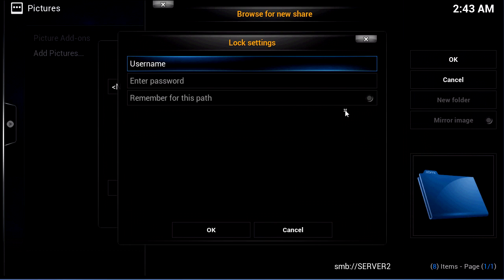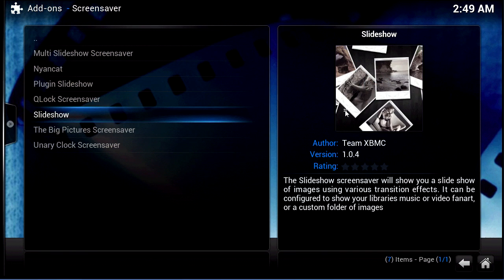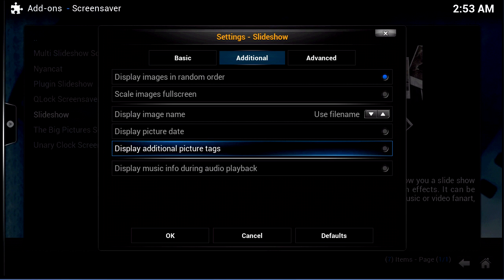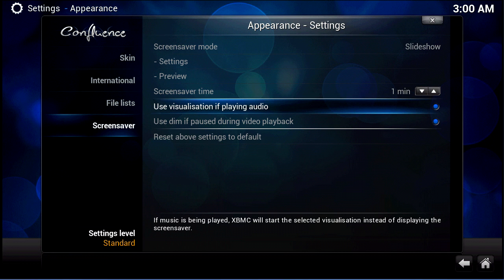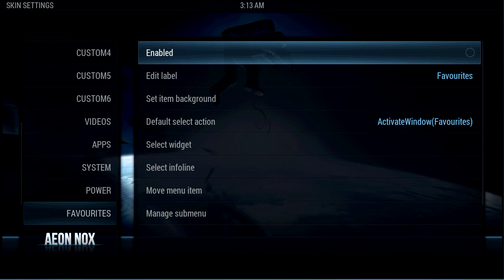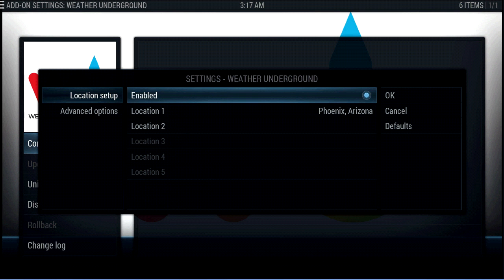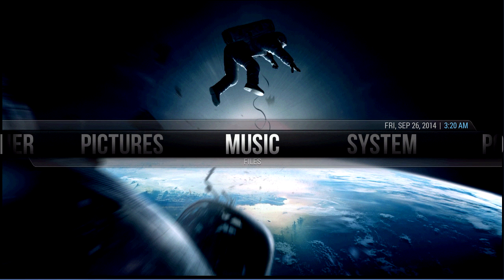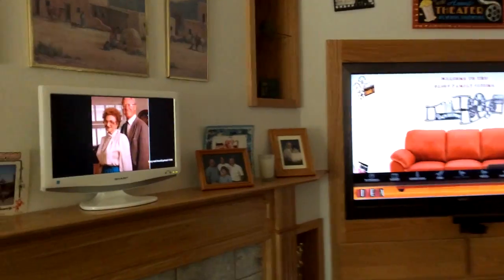Raspbmc Digital Picture Frame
How to setup Raspbmc as a digital picture frame, by configuring the Slideshow ScreenSaver add-on. Running Gotham v13.2 using the Aeon Nox v5.1.5 Redux skin. Screensaver is configured to auto start after one minute. Source picture files can be stored anywhere on your network. Output to a LCD TV.

UPDATE: As of December 2014 "SlideShow Screensaver" is broken. The new one is called "Picture Slideshow Screensaver" by the same author. It works exactly the same. Make sure it's v2.0.10 or greater.